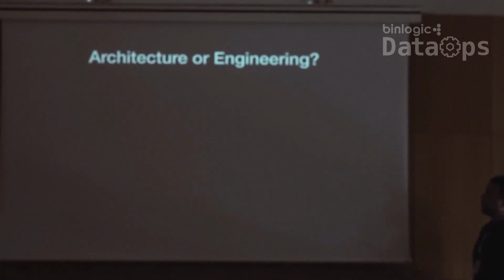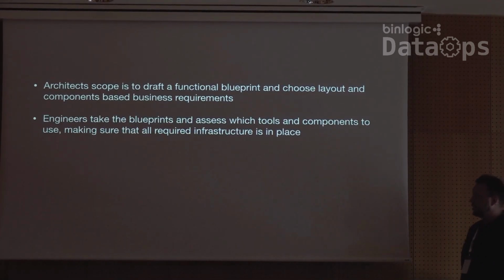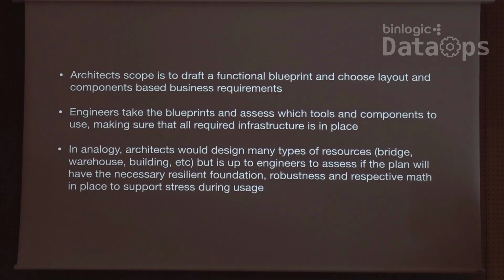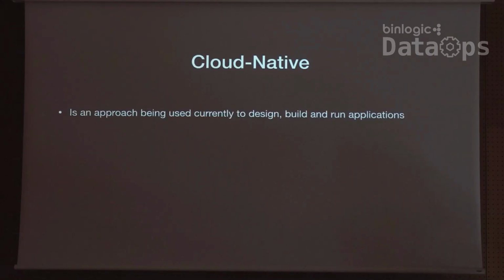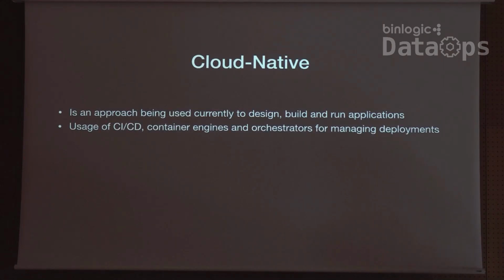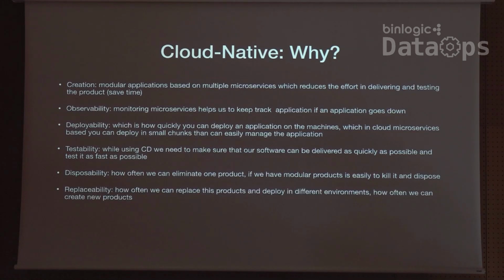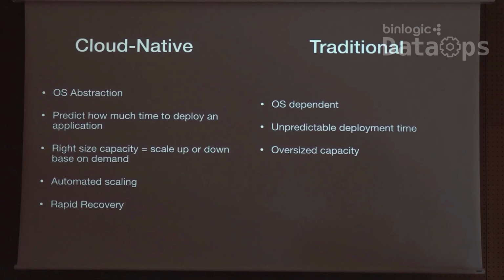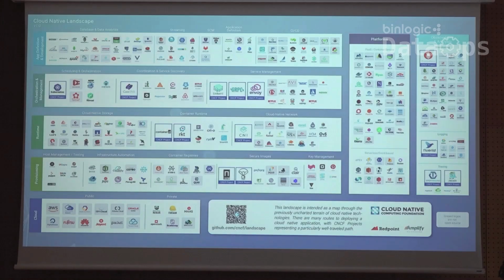DataOps Barcelona 2018 - Cloud Engineering and the benefits of cloud-native tools.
Cloud Engineering and the benefits of cloud-native tools.

Goal: Present benefits of ICT transformation in the enterprise market by taking benefits of Cloud infrastructure, Automation and DevOps mindset.
Topics: Evolution from traditional datacenter infrastructures to Cloud infrastructure; Benefits of Cloud systems, OpenStack and AWS studies; How to gain business agility using Cloud and cloud-native tools (e.g. Kubernetes); Trending technologies, products, tools and its architectures; Q&A. By Lucas Masiero Senior Cloud Engineer at Haufe Group, at DataOps.Barcelona 2018 - June 22 - 15:30 – 16:10